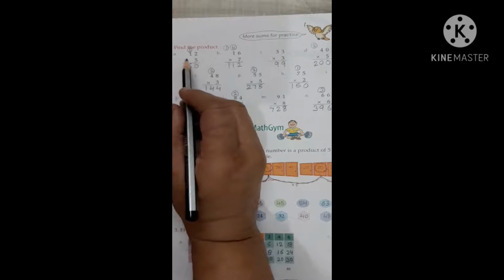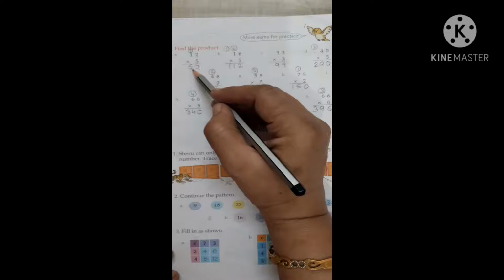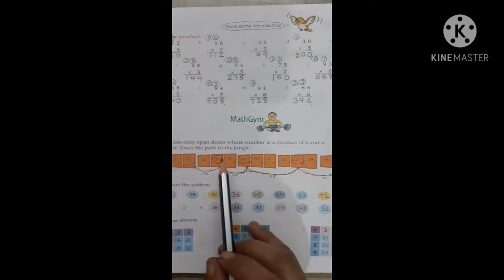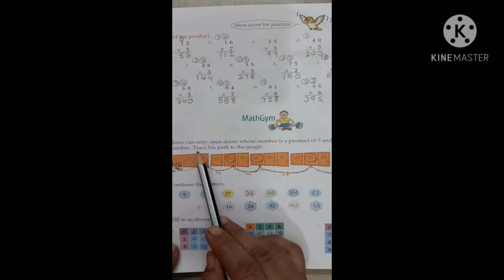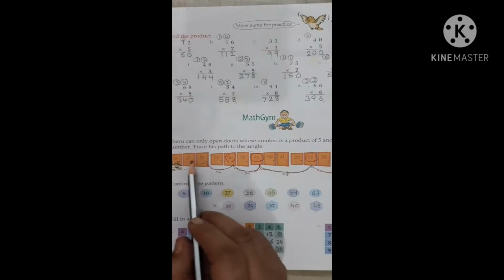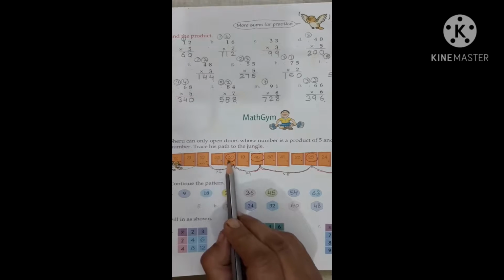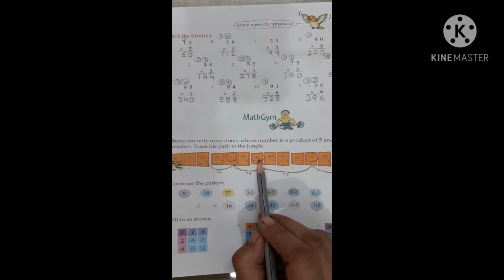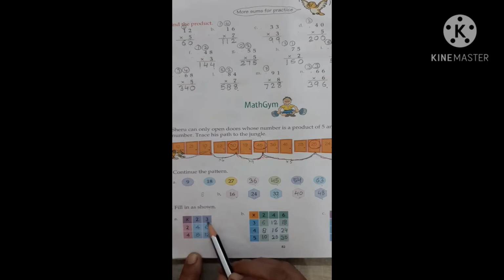Class 2, Mathematics Page No 82 by Alka Sharma